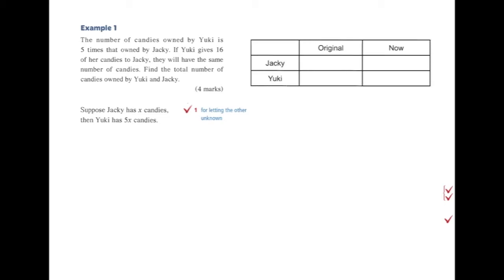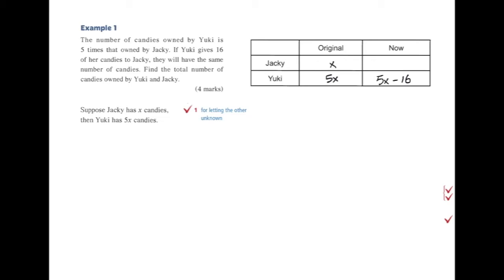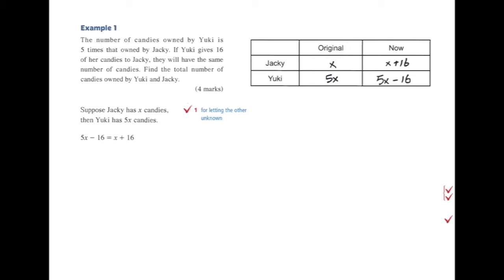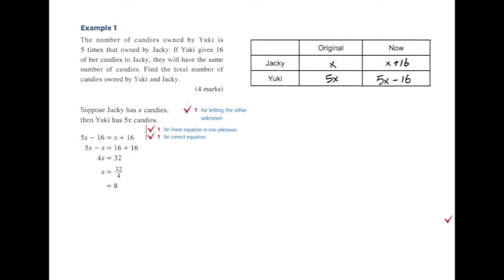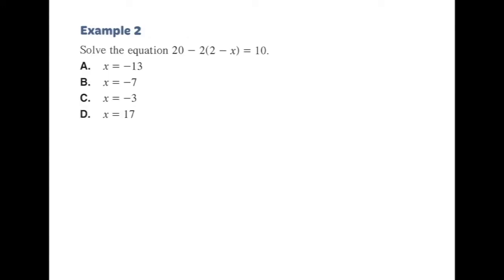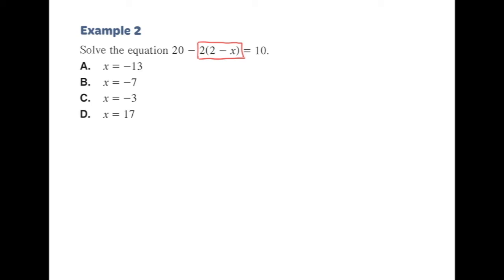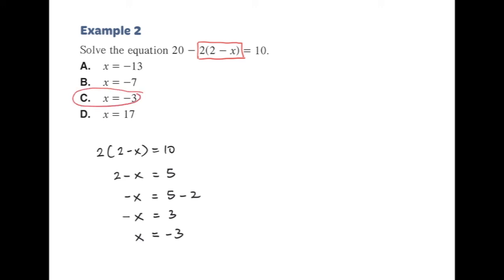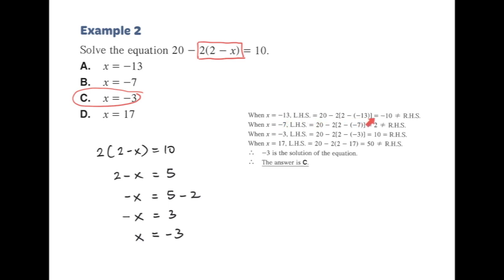Oxford Mathematics for the New Century Expert Tutor Video 1A Chapter 3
This video corresponds to the questions in 'Exam Get-Set-Go' of the book.
We will show you how to get the marks for the questions about 'linear equations in one unknown'.